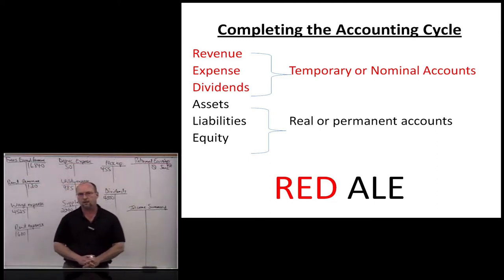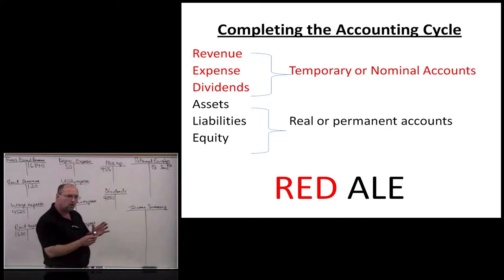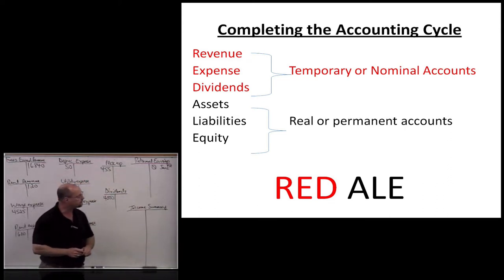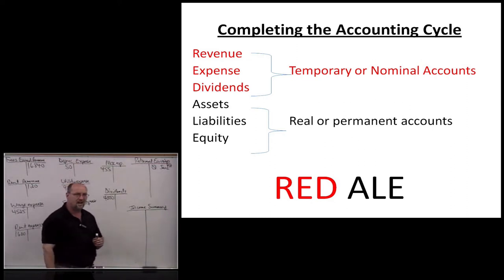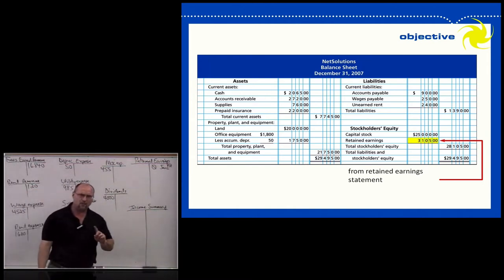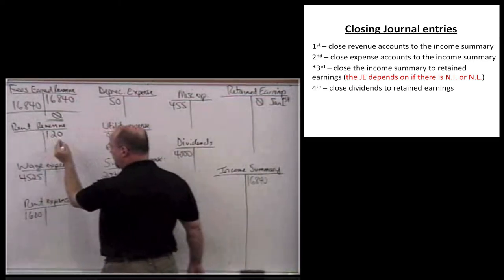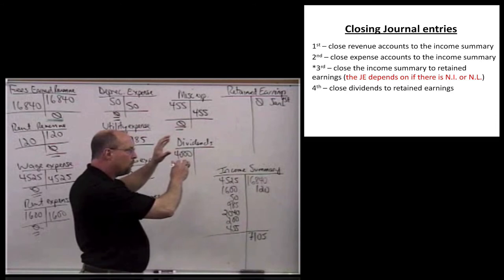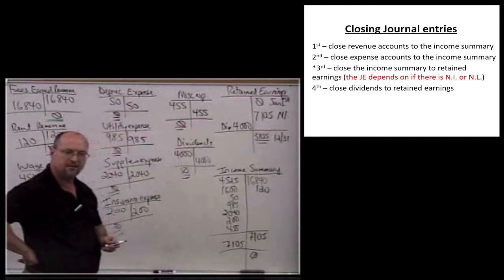The Closing Process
Lecture by Rob Smolin on closing revenue and expense accounts for financial accounting